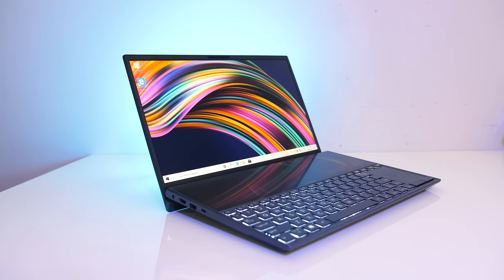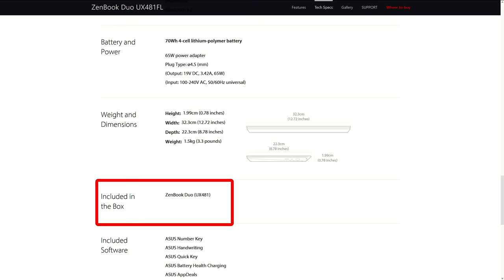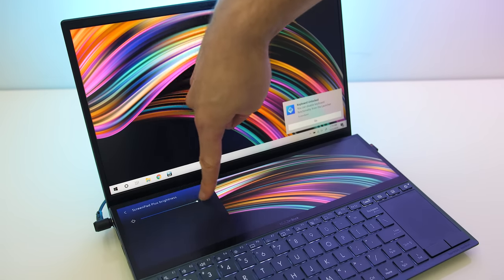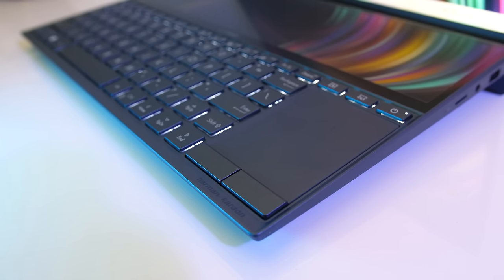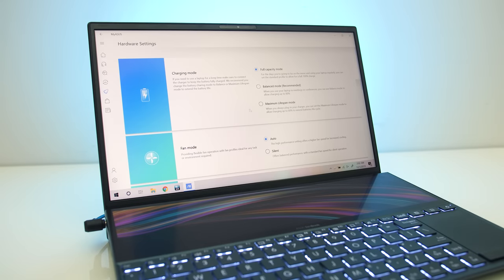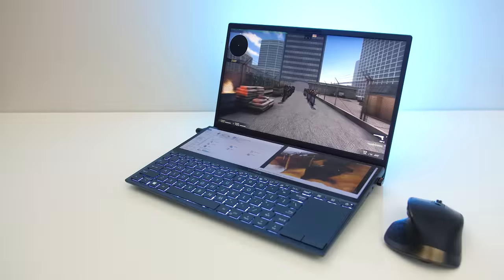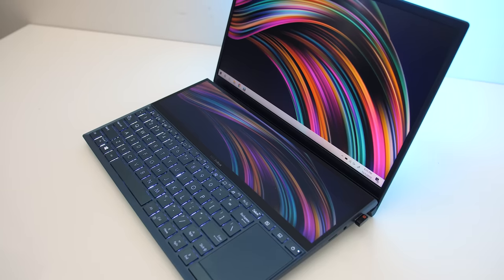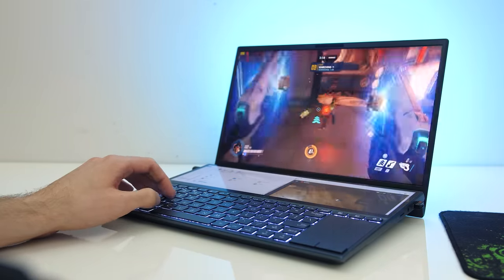ASUS ZenBook Duo Laptop Review - 2 Screens On A Budget?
The ASUS ZenBook Duo laptop has two screens, but is around half the price of the more expensive Pro Duo version. In this review you’ll find out what features this cheaper version has to offer and see what it’s like to use a laptop with 2 screens.

ZenBook Duo UX481
ZenBook Pro Duo UX581